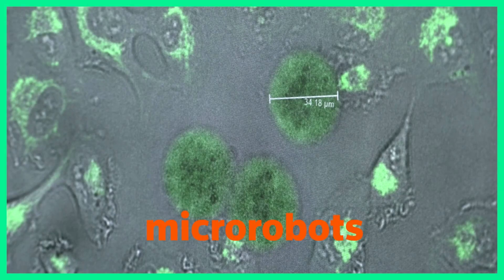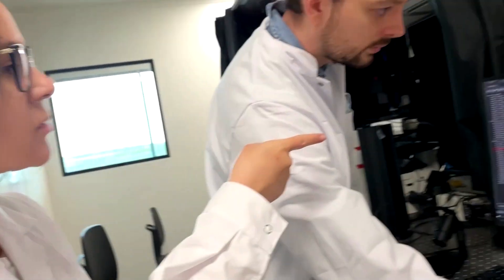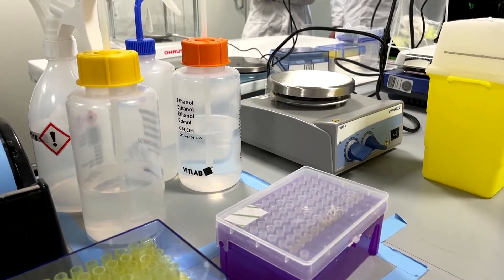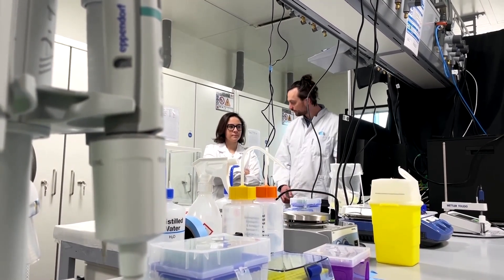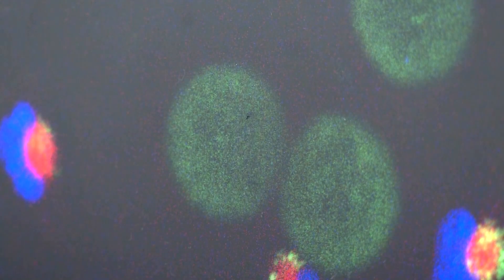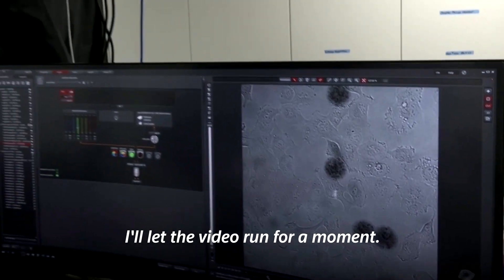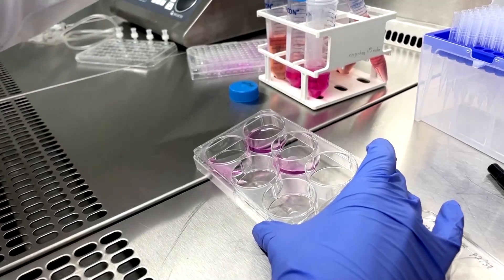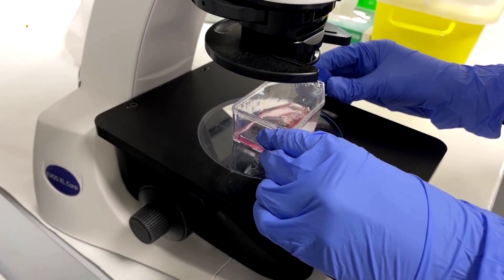Seaweed microbots could one day treat cancer, researcher says | REUTERS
Microrobots created from seaweed can navigate through cellular networks to target individual cells, potentially offering new treatments methods for diseases like cancer.